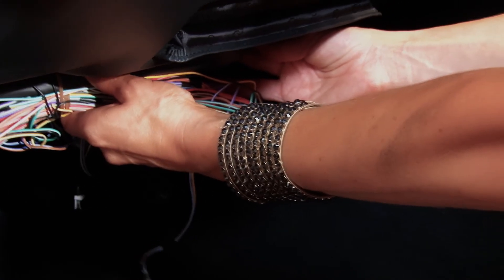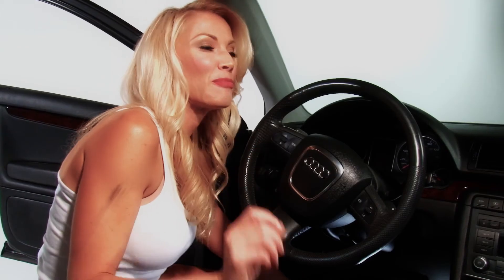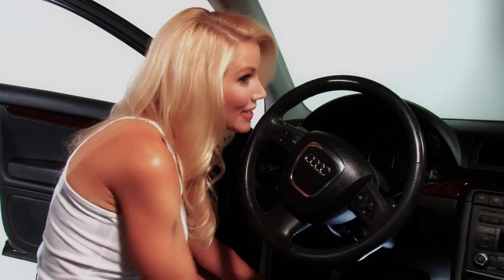THE WIRING HARNESS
THE WIRING
HARNESS IS THE NERVE CENTER FOR THE WHOLE GLOBAL TRACK SYSTEM...THE SPEAKER, MICROPHONE, PUSH-TO-CALL BUTTON, BUZZER AND STARTER RELAY, ALL CONNECT TO THE UNIT THROUGH THE WIRING HARNESS...